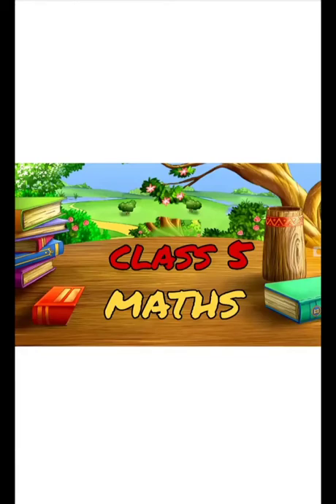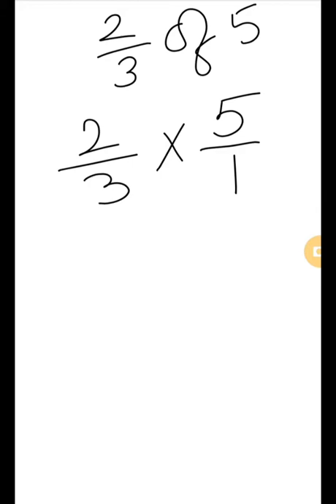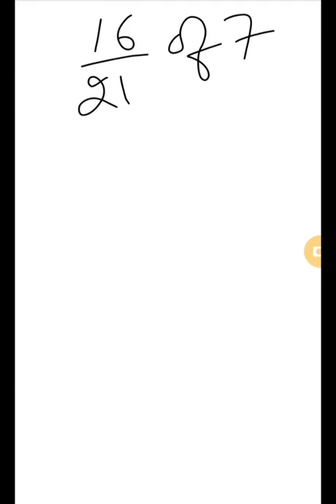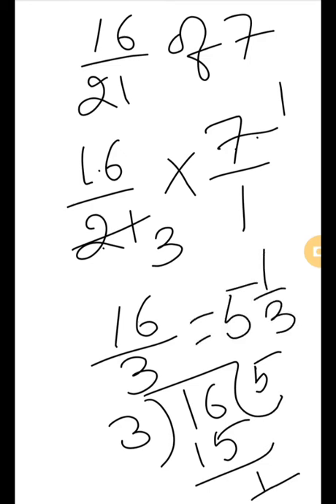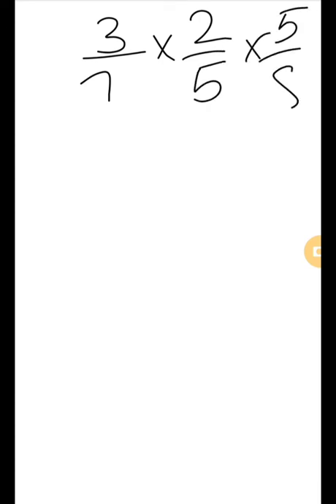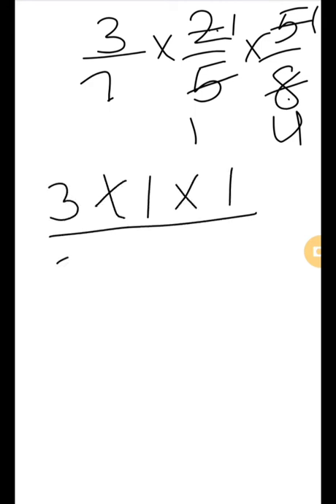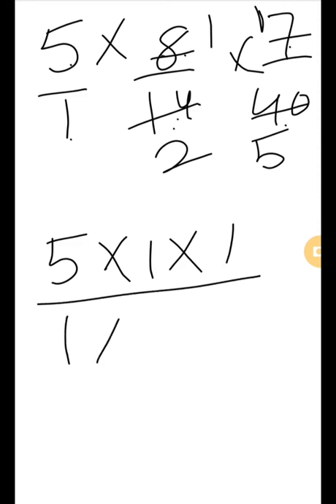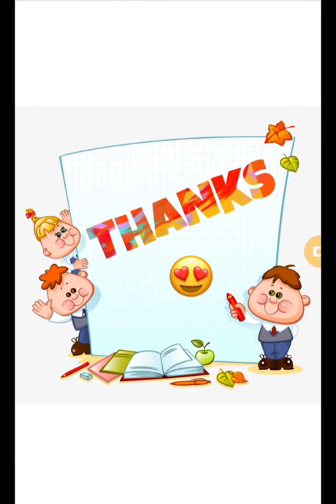CLASS-5 MATHEMATICS ( MULTIPLICATION: EXERCISE-7.9)